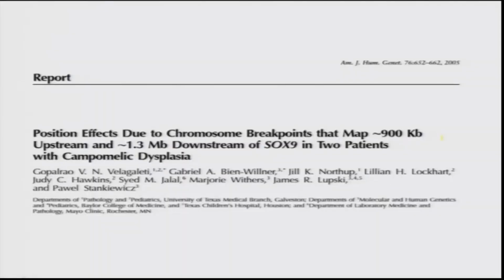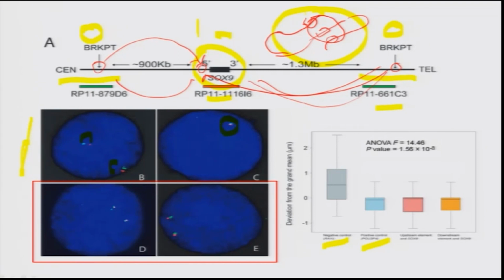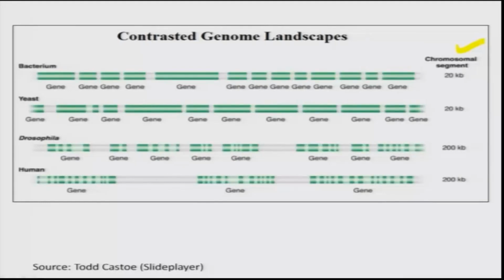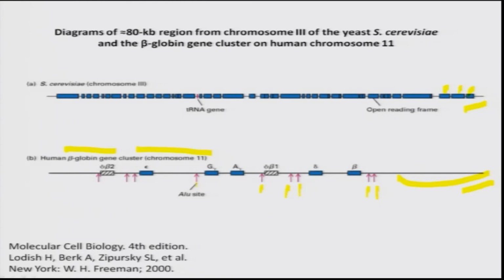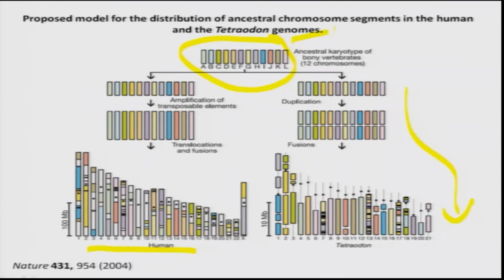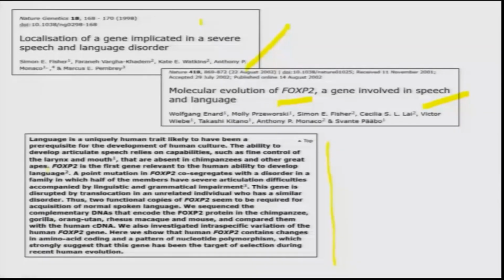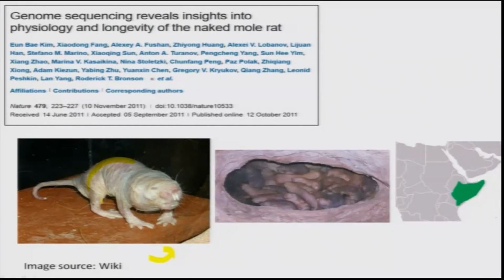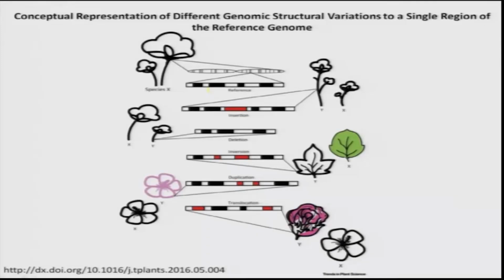Outcome of Comparative Genomics